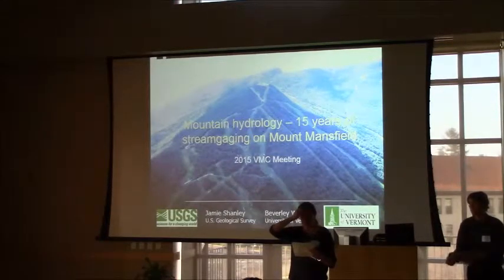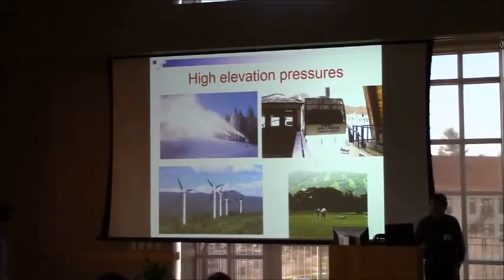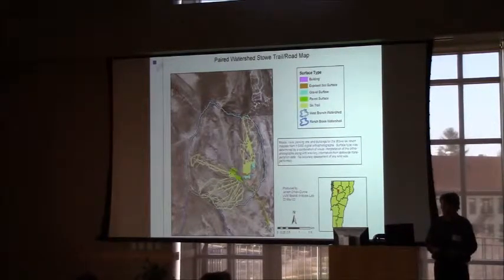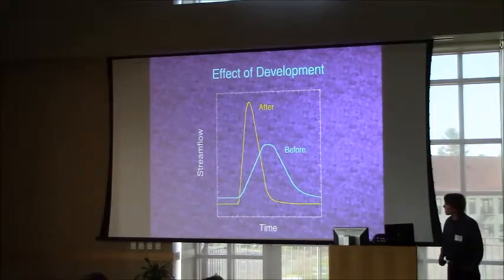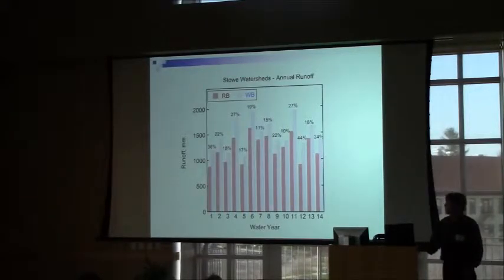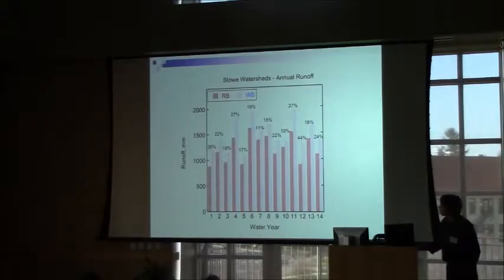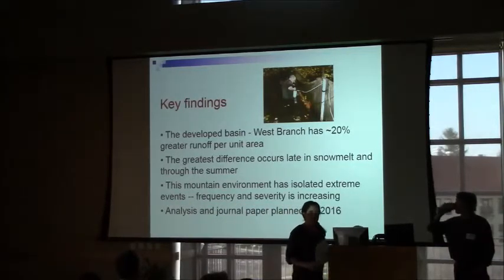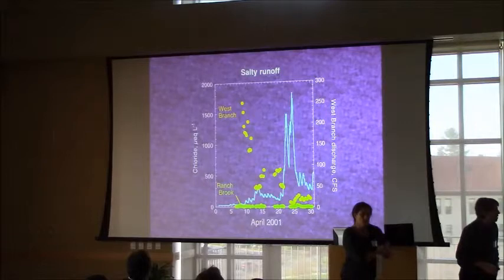Jamie Shanley - Mountain Hydrology: 15 Years of Streamgaging on Mount Mansfield